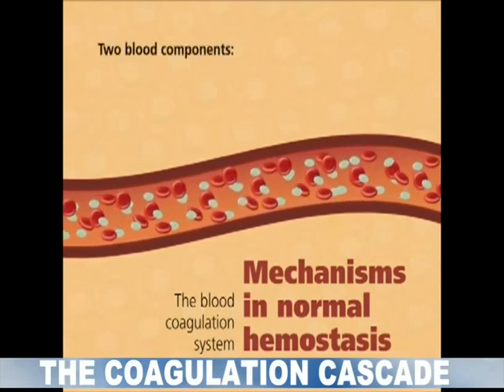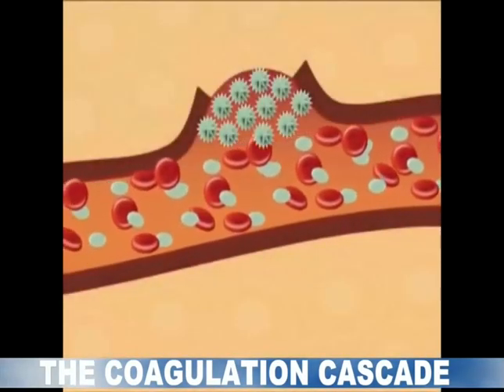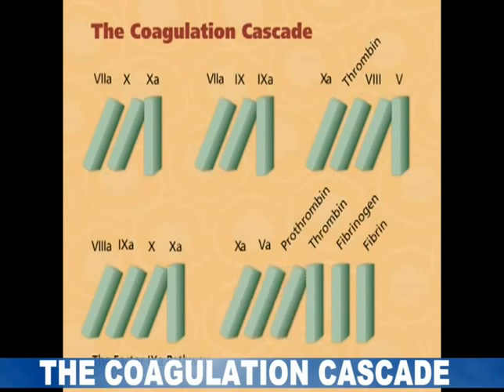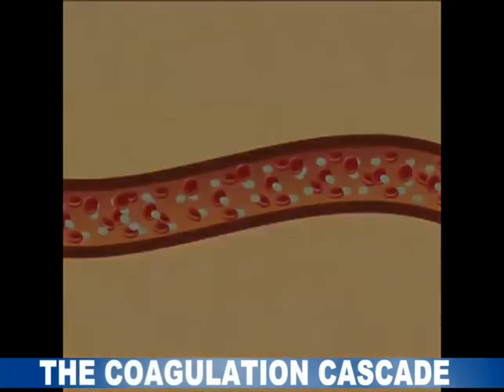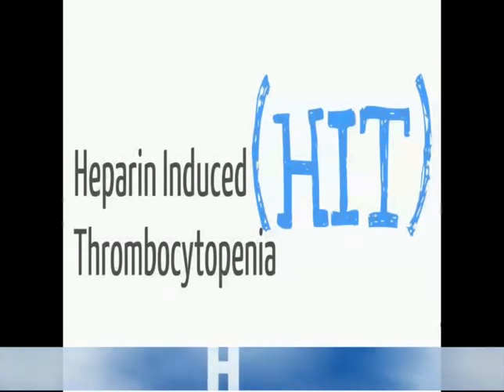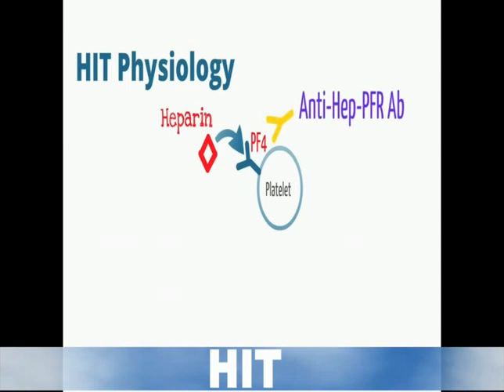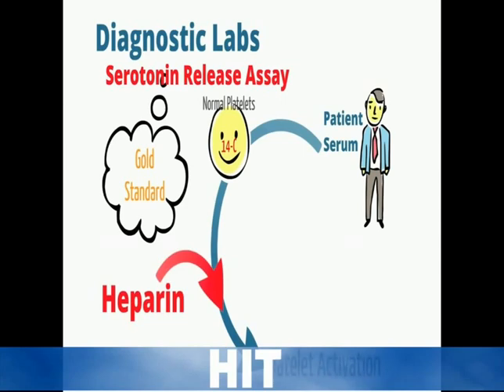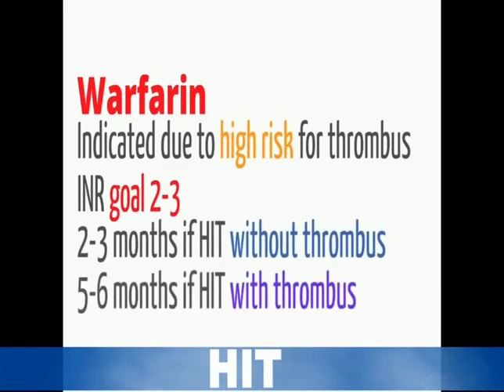Anticoagulation Strategies During Hemodialysis Procedures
Under Saudi Society of Nephrology & Transplantation  "SSN"

2nd Hemodialysis Nurse Training Program

27 - 28 November 2013- Saudi Arabia - Jeddah

Venue:  King Abdulaziz University Hospital

Presented and Technical  designed by:

Bandar Almotairi

Thanks to  Prof. Ahmed Hassan Mitwalli, MD, FRCPC, FACP, FRCP, FRCP(Ed)

Founder & President
Saudi Society of Nephrology & Transplantation